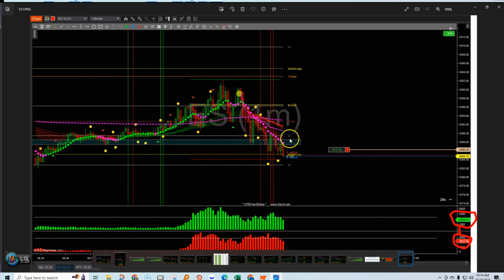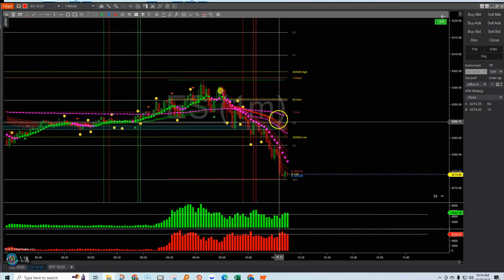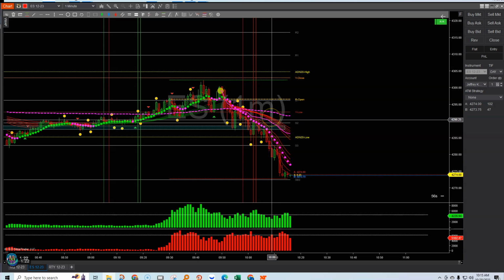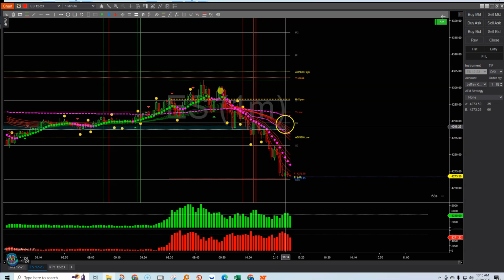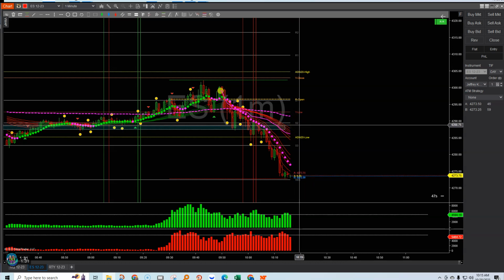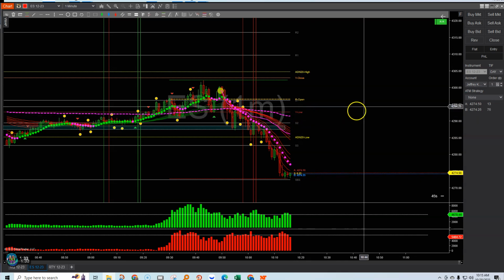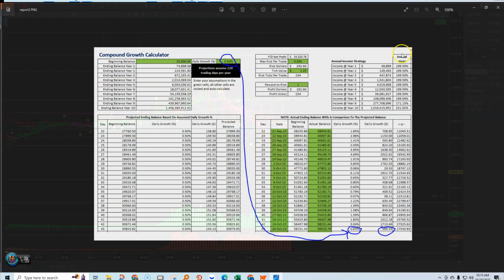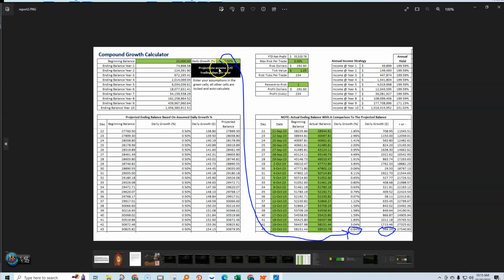20231020b - Live Trade Exceeding Our Daily Profit Target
Watch as we reach daily profit target growth of 0.50%, a steady path to extreme wealth in a short time!